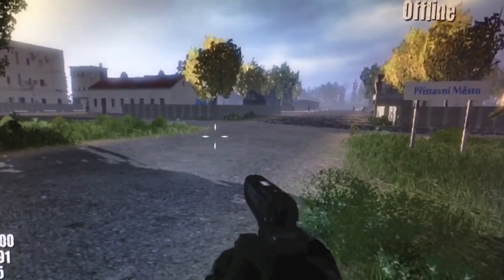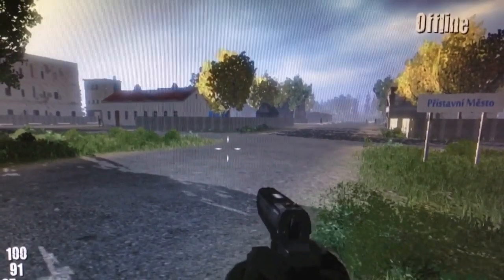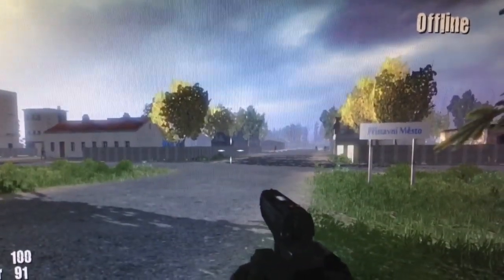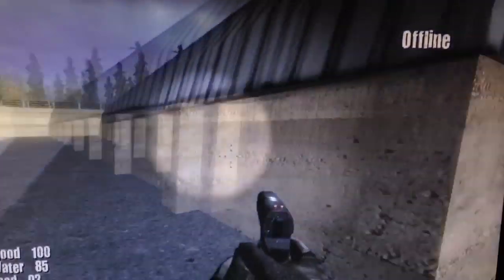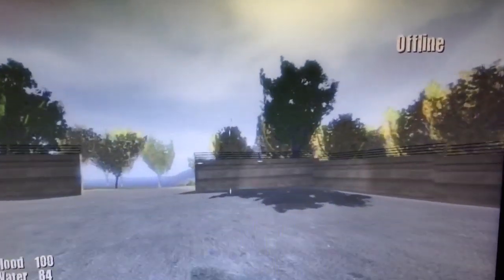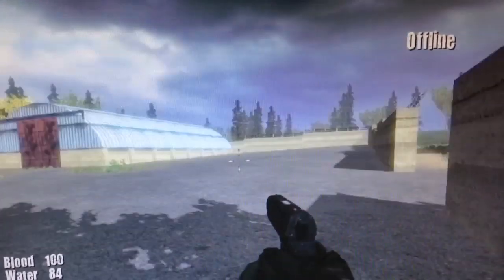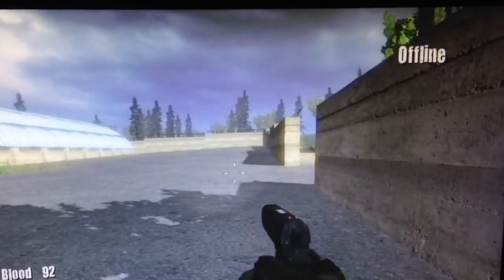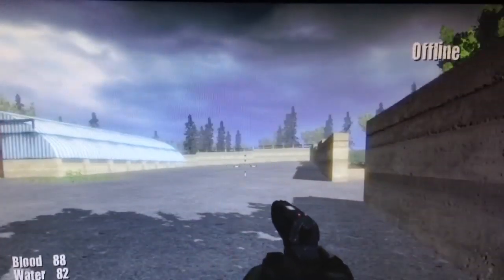ApocZ Ep.3 Mesto Military Base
The Mesto Hangar is an easy spot for a small group of survivors to hold out. Just watch the door! Also, Snipers, Shotguns, and LMGs often spawn here.